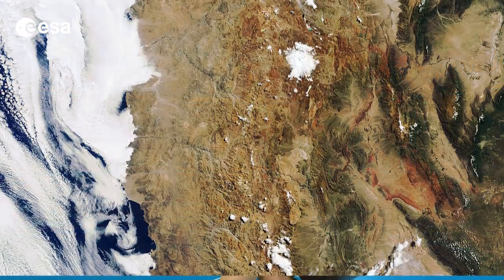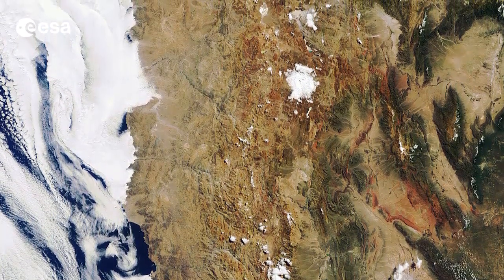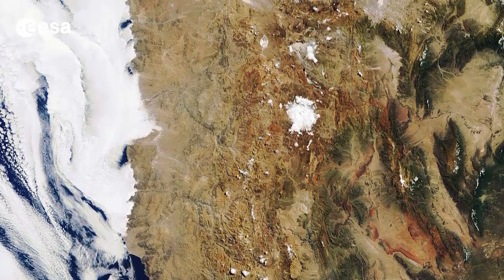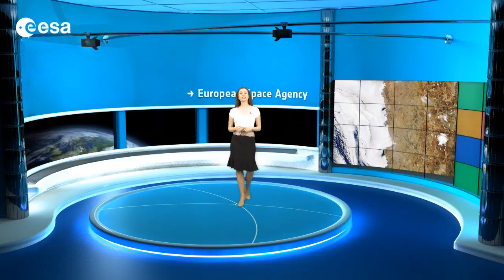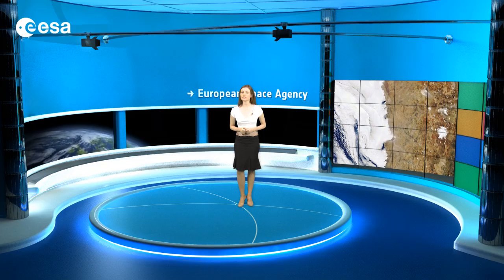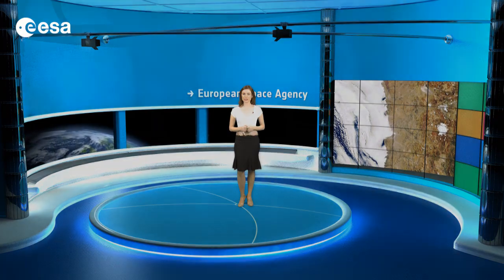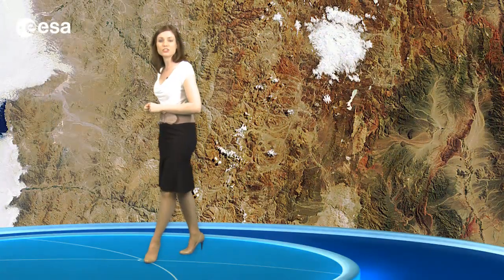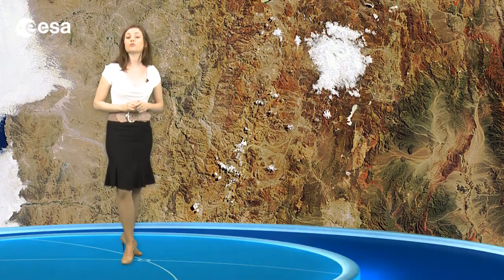Earth from Space: Arid Atacama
In the twenty-ninth edition, we observe the southern Atacama Desert in South America, where the filming of scenes set on Mars have taken place.

to download the image.